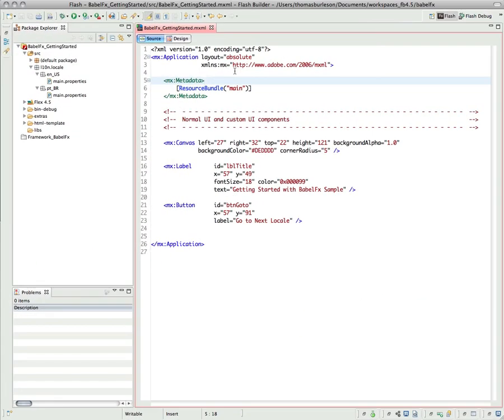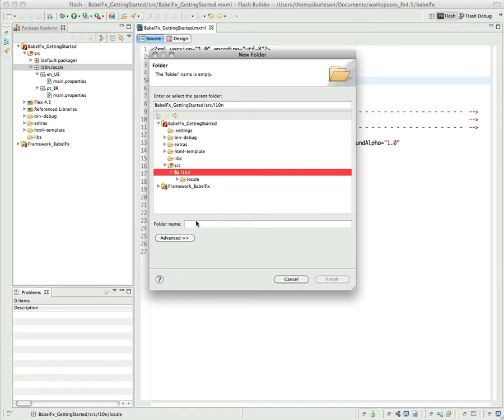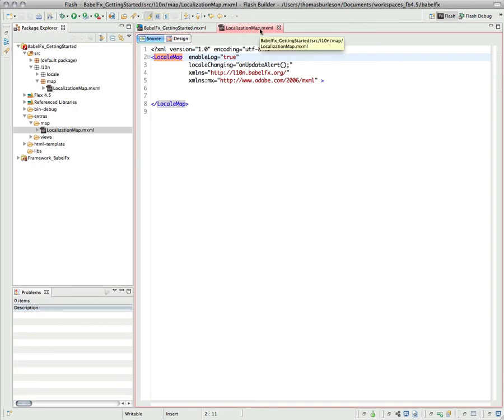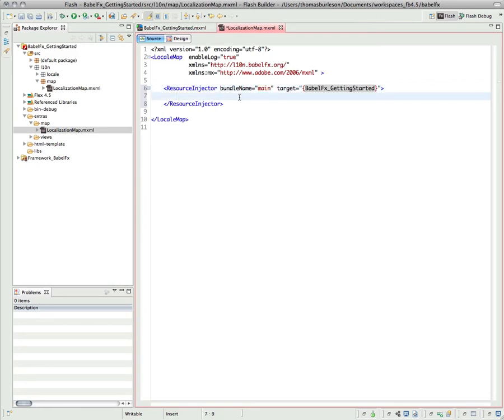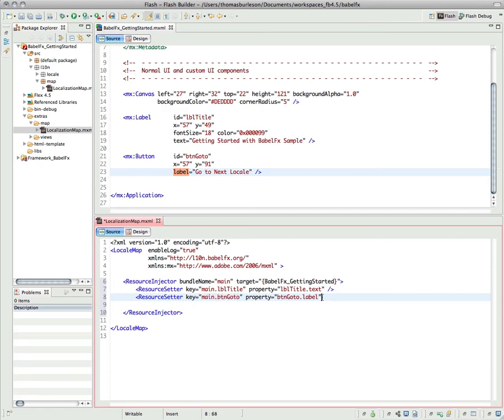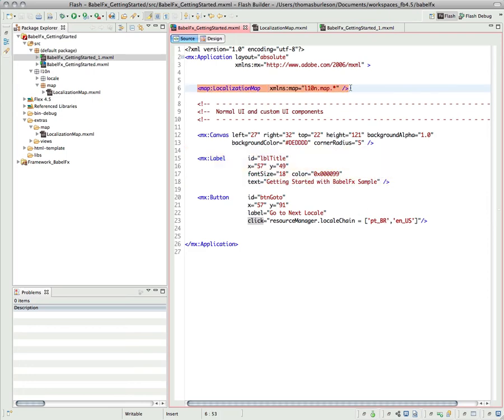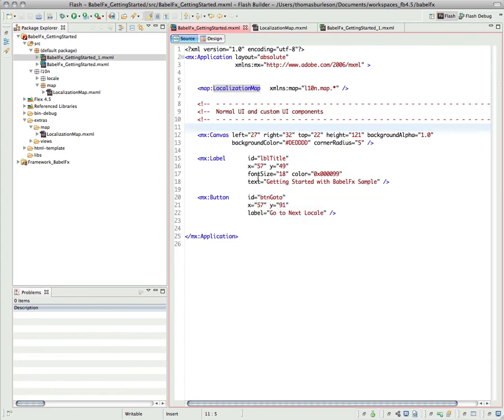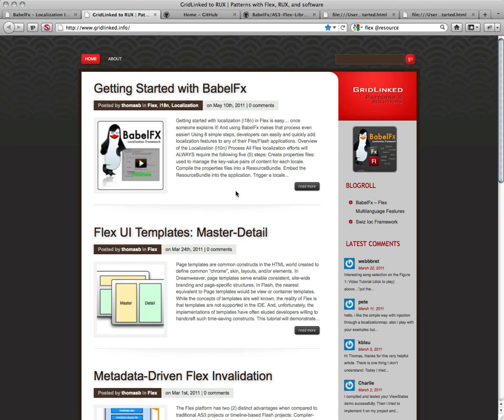GettingStarted with BabelFx: Part 2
Part 1 of 2 video tutorials that demonstrate how to add localization (l10n) features to a Flex application. In particular, how to use the open-source BabelFx Localization Framework to add multilingual features to any production Flex application.

Part 2 demonstrates how to download and use the BabelFx framework in the sample application prepared in Part 1.